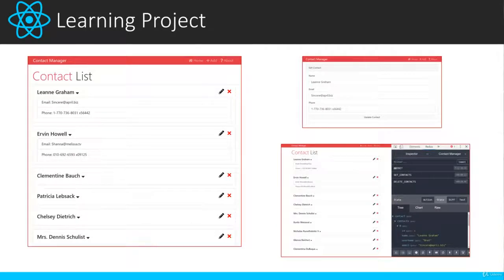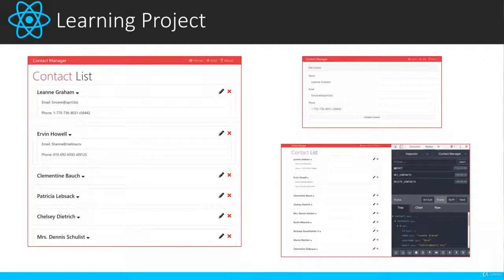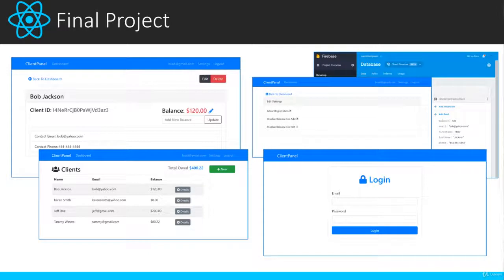React Front To Back - Download Free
Learn & Master React With The Context API + Redux & Build a Real World Project With Firebase/Firestore

In this course you will learn to master React 16.3+ concepts including the new Context API as well as Redux. We will target certain concepts while progressively building real applications. Whether you have never touched React or have been working with it for a while and want to learn more and build some cool stuff, this course is for you. The final project will be a React/Redux client management panel which uses Firebase for authentication and Firestore for storing data.

Dev Environment Setup

ES6+ Concepts - Classes, Arrow Functions, destructuring, async/await

Class Based & Functional Components

JSX Syntax & Expressions

Component Props

Managing Component Level State

Context API For App Level State

Component Lifecycle

HTTP Requests

Redux Store Setup

Redux Reducers & Actions

Redux Firebase/Firestore Integration